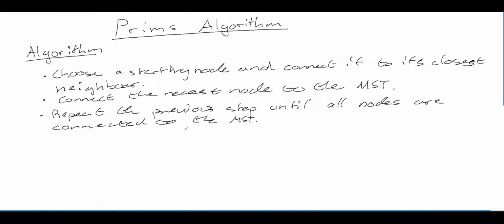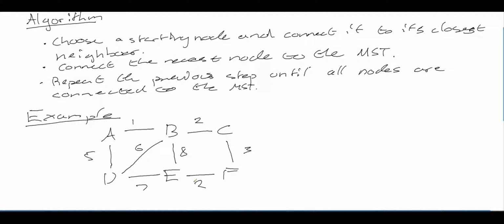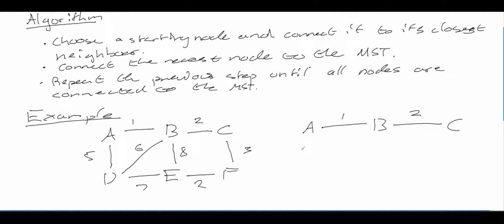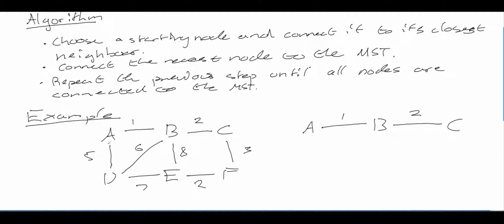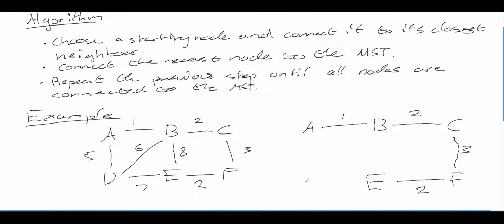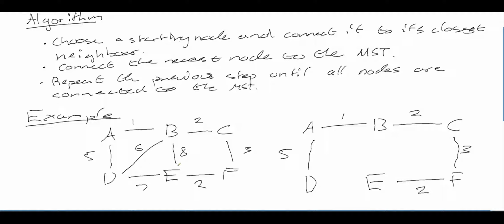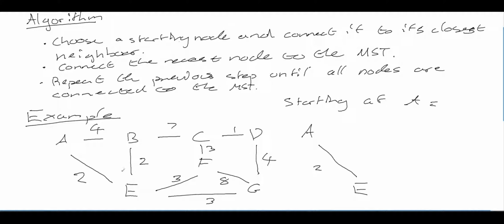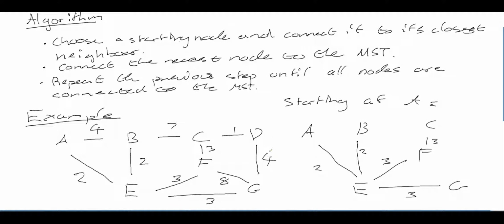Prim's Algorithm - Maths for Computer Science